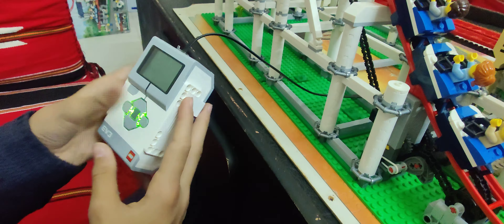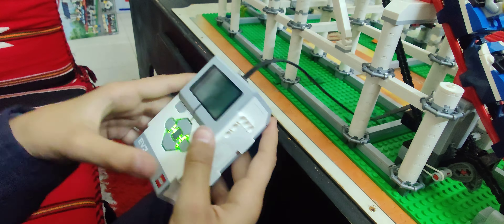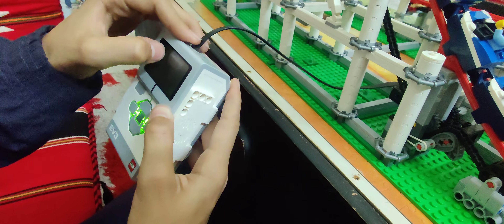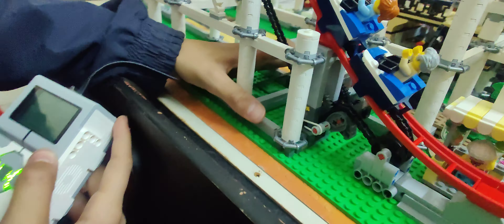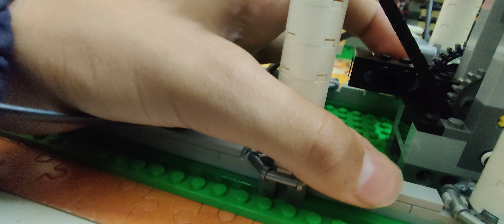Vlog 087 - Engineering Lego - manual to electric